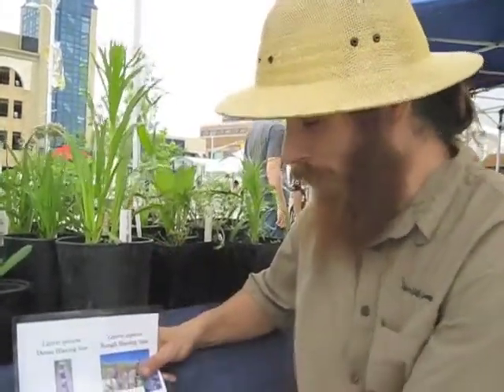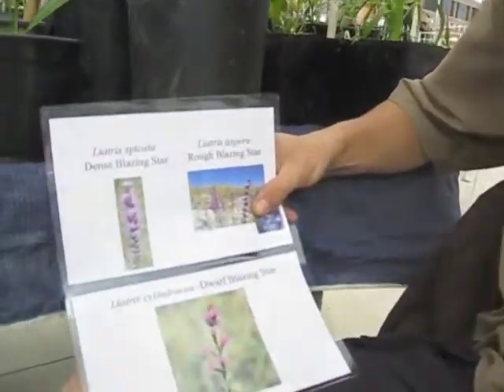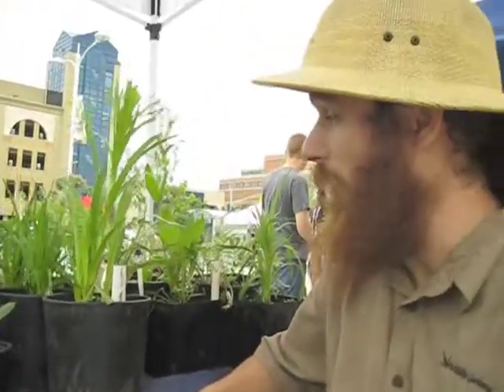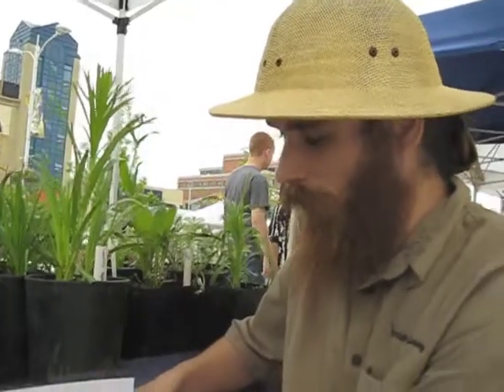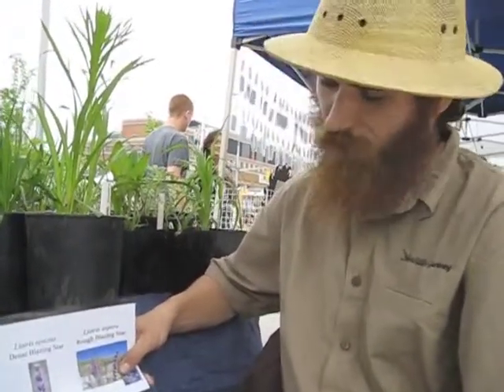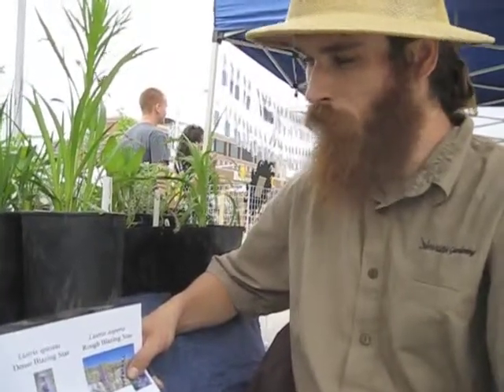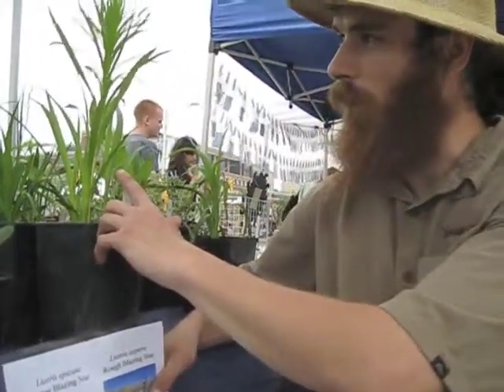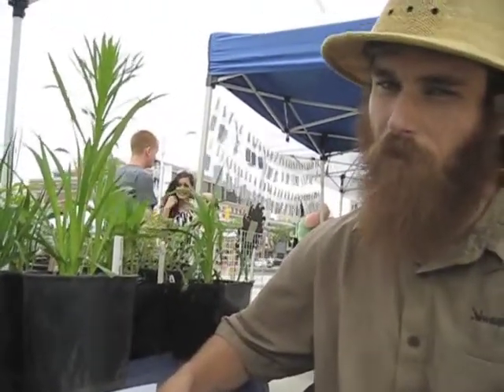Wildlife Gardening @ Waterloo Farmers' and Crafters' Market Cooperative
Plant of the Week with Liam of Wildlife Gardening @ Waterloo Farmers' and Crafters' Market Cooperative

clients had wanted to replace their weedy lawn with a garden to grow their own fruits and vegetables as well as attract many varieties of birds and butterflies.  This front yard now provides blueberries, strawberries, grapes, herbs for cooking, herbal teas, eventually apples, and annual vegetables such as tomatoes and peppers.  By incorporating many native grasses and wildflowers that flower throughout the growing season it provides food and habitat for many types of  winged creatures.  The flagstone path has fragrant ground covers planted in between to release calming aromas when walked upon.